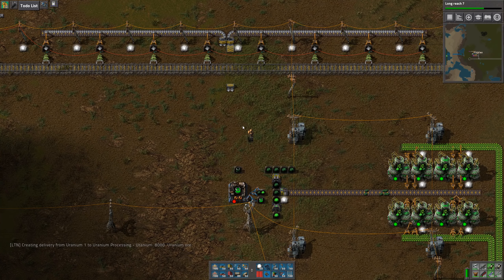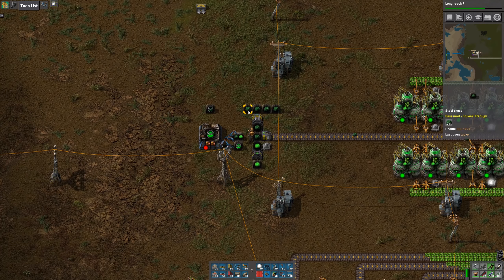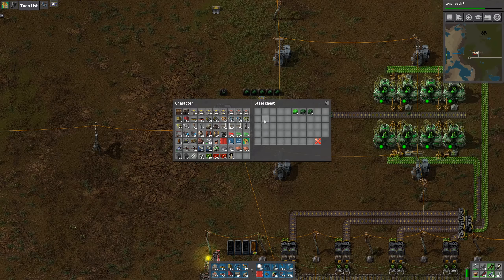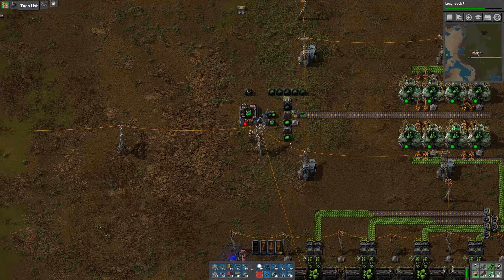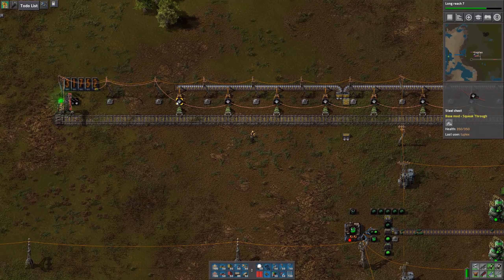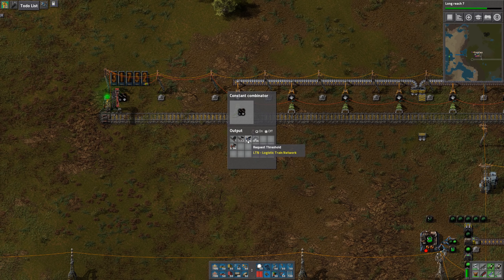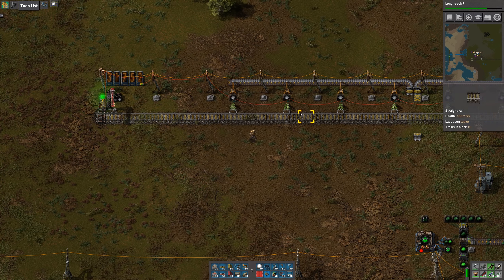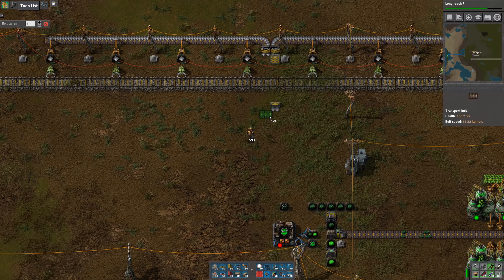Factorio SpaceX Let's Play #28 - Fuel cells and iron ore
This is a let's play series for Factorio 0.16.  I am using Space Extension (aka SpaceX), Logistic Train Network (LTN), Mini-Loaders, Bob's Adjustable Inserters, and many other quality of life mods.